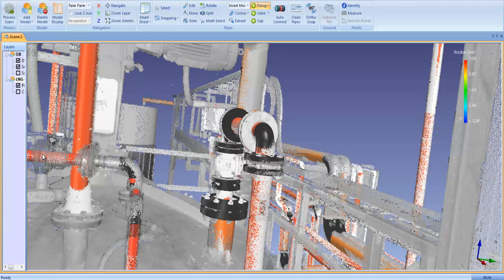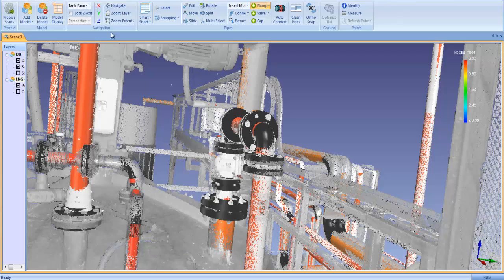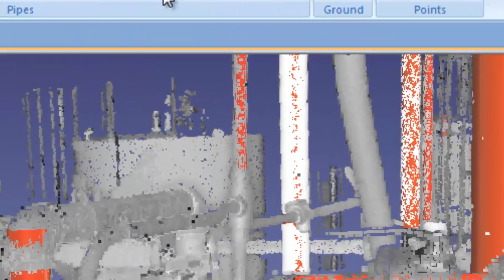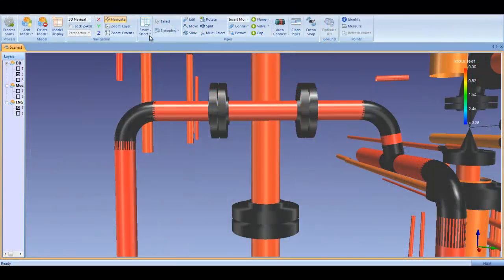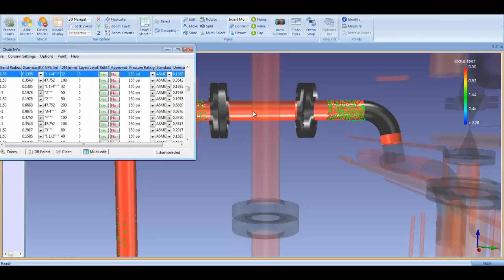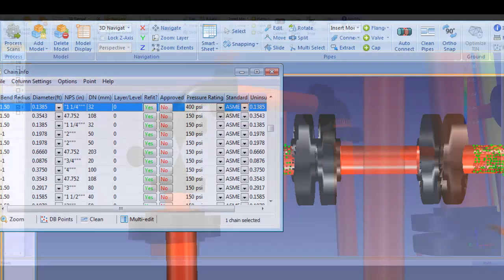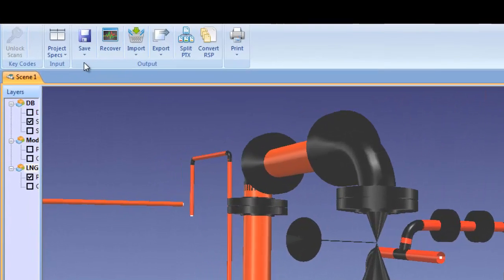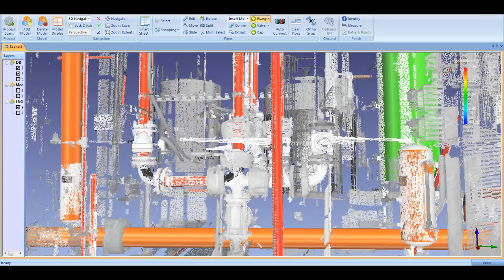Spec-driven components placement in EdgeWise Plant 4.0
Easily insert dimensionally accurate valves, flanges, reducers or other components into a pipe run based on an industry specification table or a custom specification that you create.  Our 3D component catalog includes every major valve and flange type as well as concentric/eccentric reducers and much more. Each fitting is correctly sized to the specified pressure rating and users have the flexibility to change both the pressure rating or the standard  on an individual pipe run